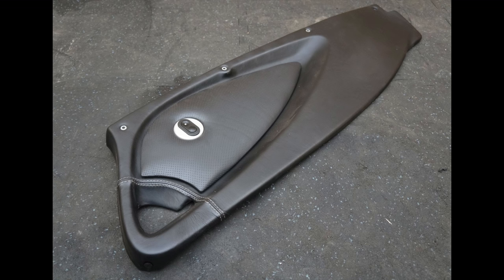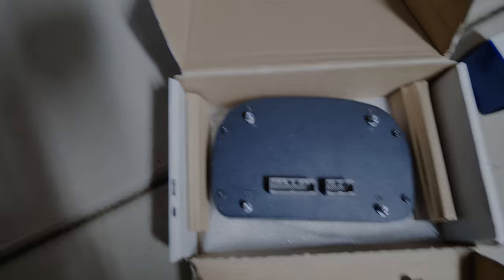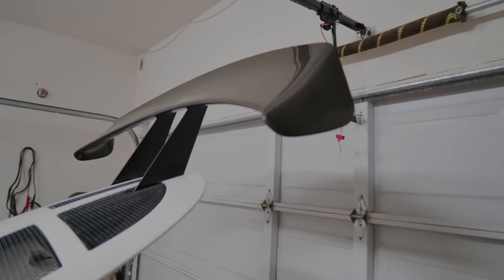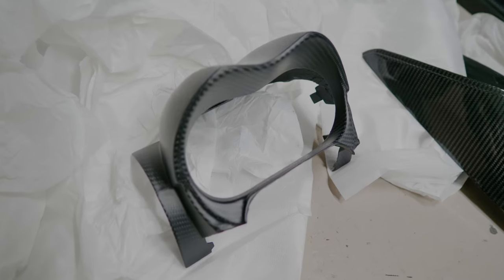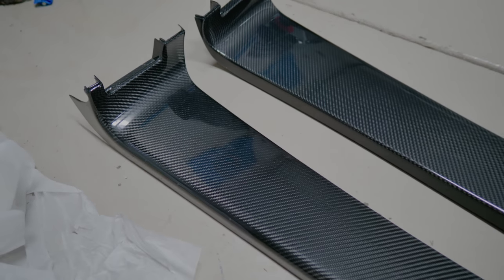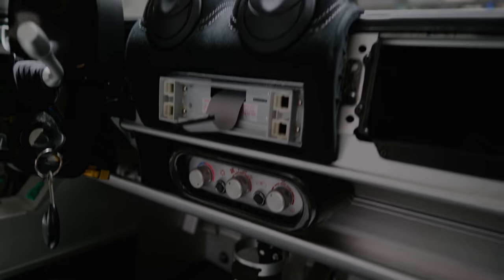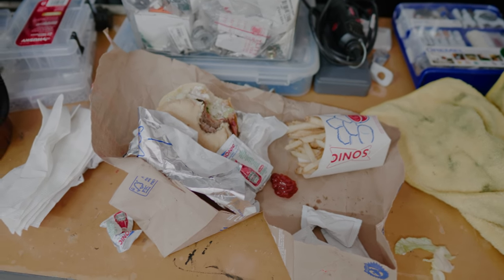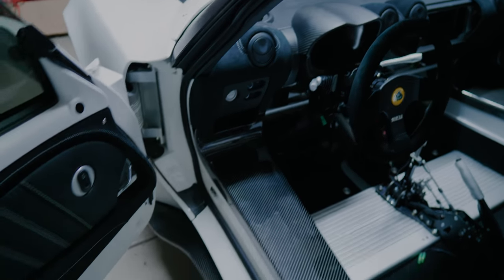Going FUTURE SPEC with the Lotus Exige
Installed the cool color display Dash from Garw and all of my interior parts have arrived! Time for reassembly...